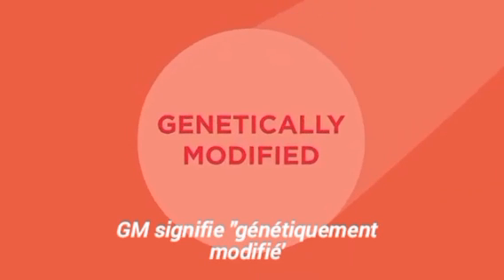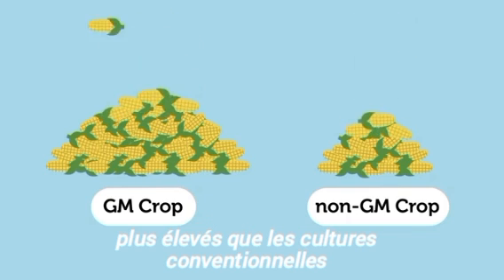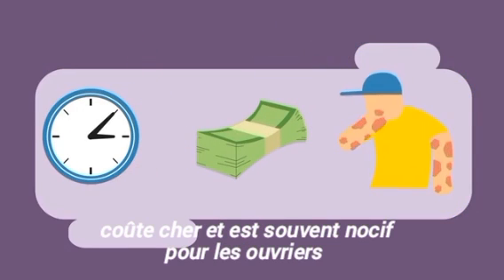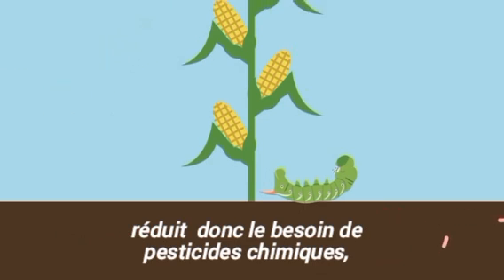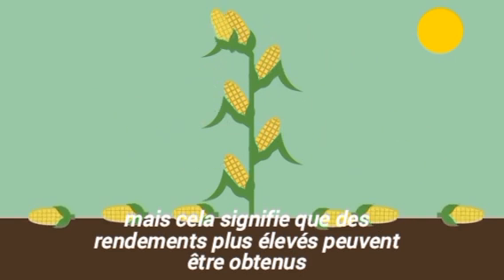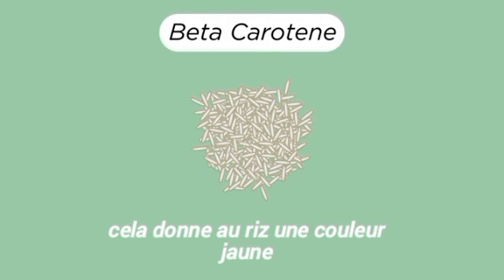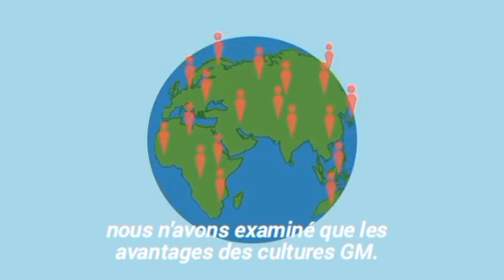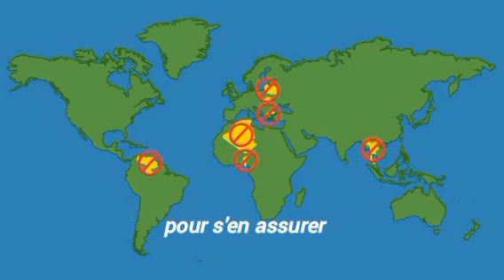Les Cultures génétiquement modifiées.